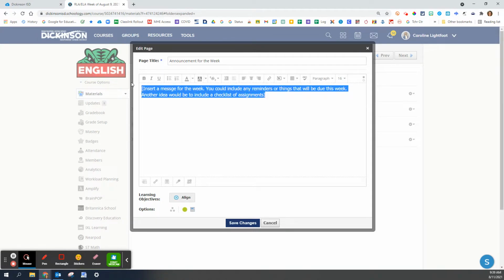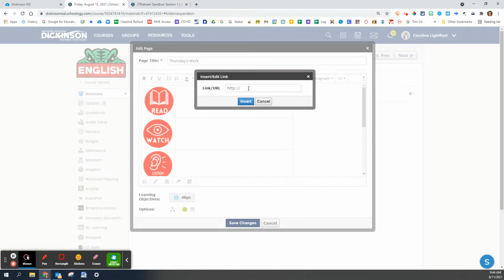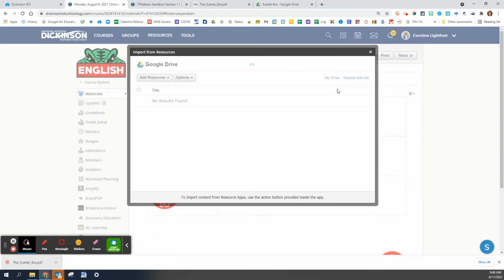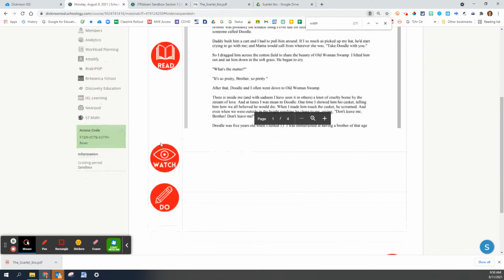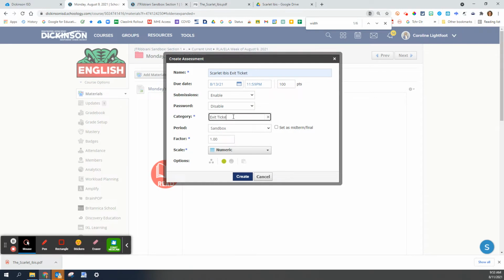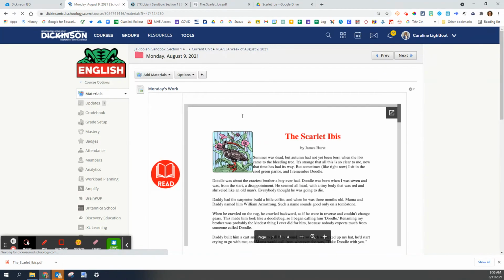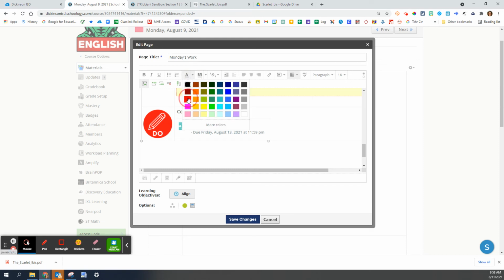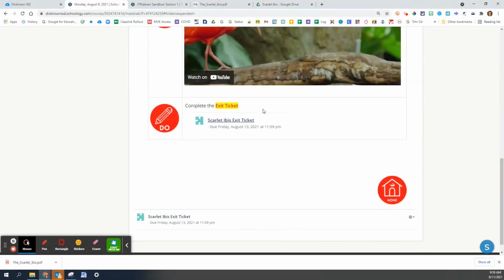Working with Building Lessons